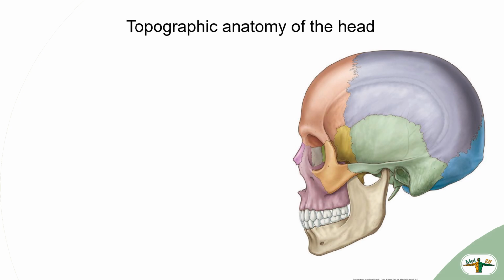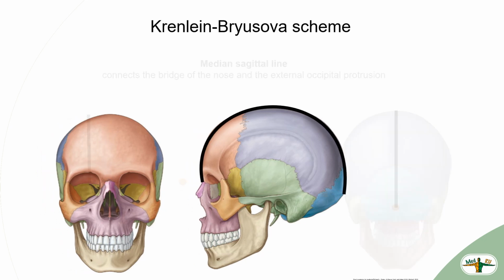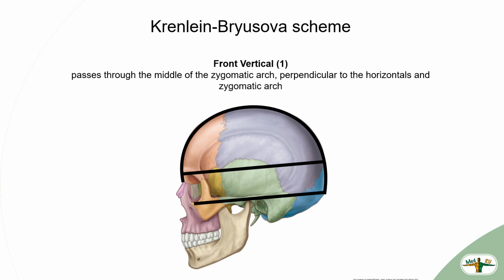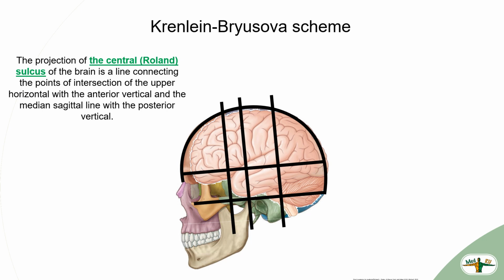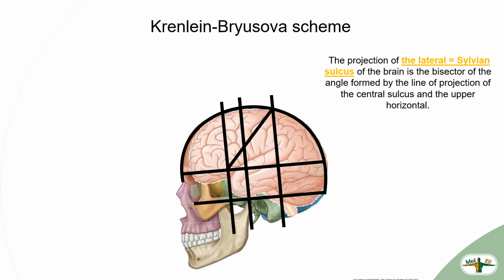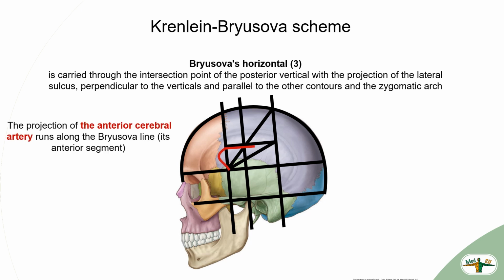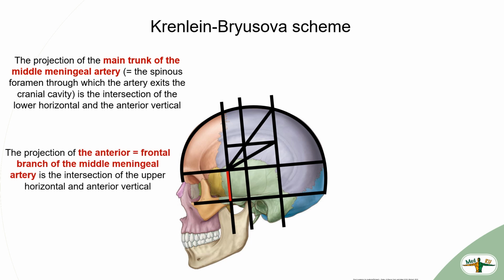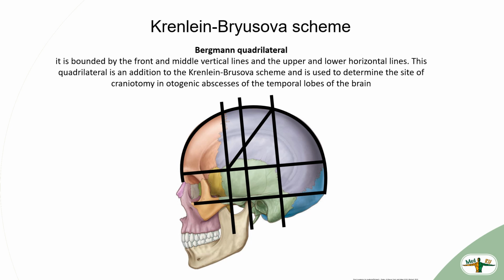Kronlein-Bryusova cranial 💀 topography scheme / diagram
💀 Kronlein-Bryusova diagram = scheme

00:00 screensaver
00:55 lines
02:26 projections of the cerebral sulci
03:51 projections of arteries
05:06 Bergman quadrilateral